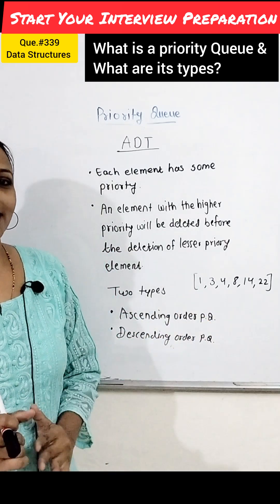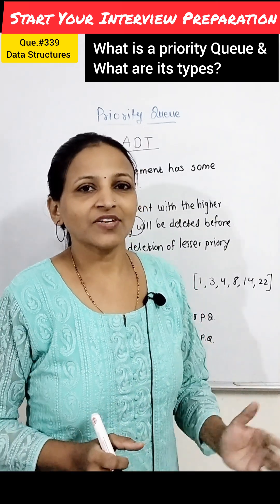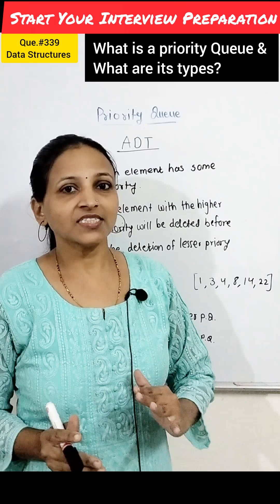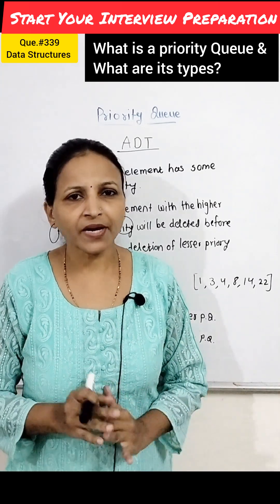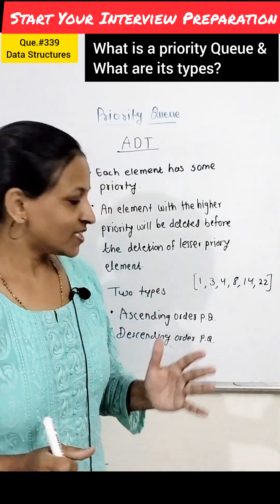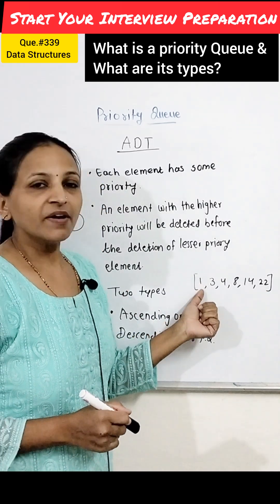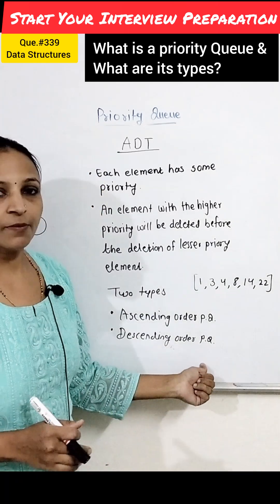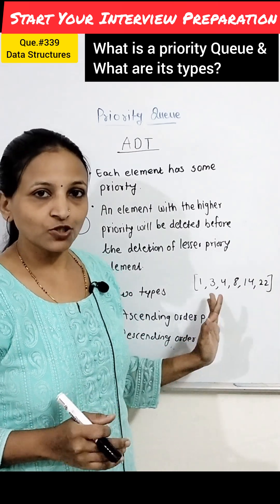What is a Priority Queue & what are its types?